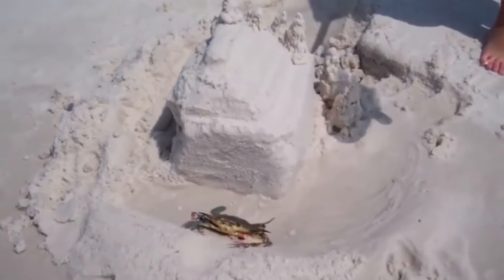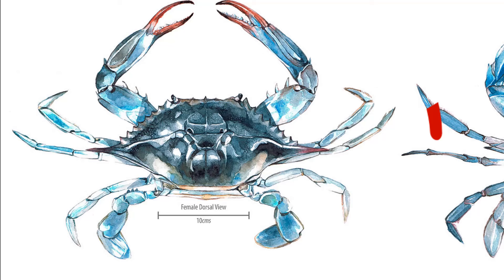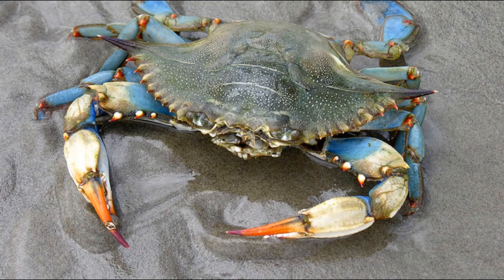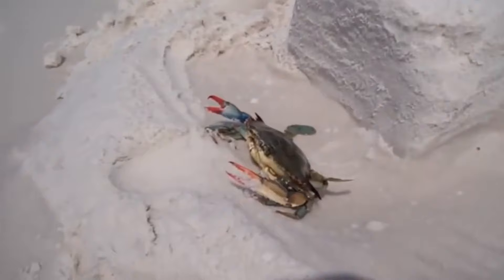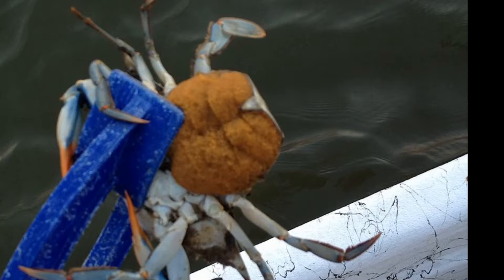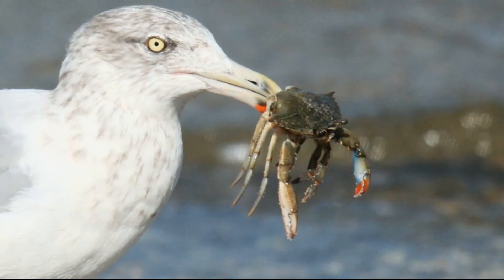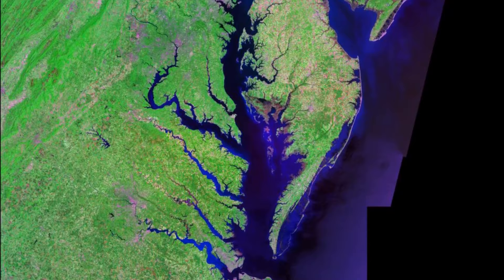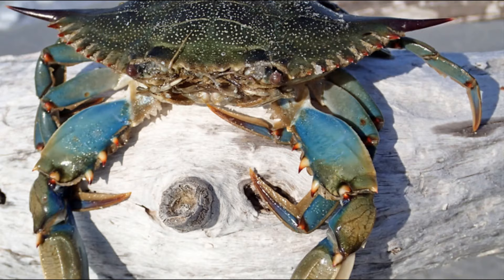Facts: The Blue Crab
Quick facts about this incredibly popular shellfish! The blue crab (Atlantic blue crab, Chesapeake blue crab, Callinectes sapidus, blue claw crab). Blue crab facts!

Ernst, Howard R.. Chesapeake Bay Blues: Science, Politics, and the Struggle to Save the Bay. United Kingdom, Rowman & Littlefield Publishers, 2003.

Carter, Emily Paine. Marine and Freshwater Products Handbook. Switzerland, Taylor & Francis, 2000.
By Jstuby at English Wikipedia - Transferred from en.wikipedia to Commons by Fastilysock using CommonsHelper., Public Domain,